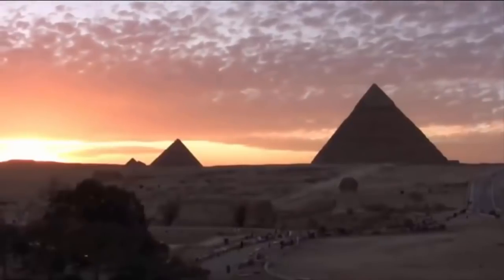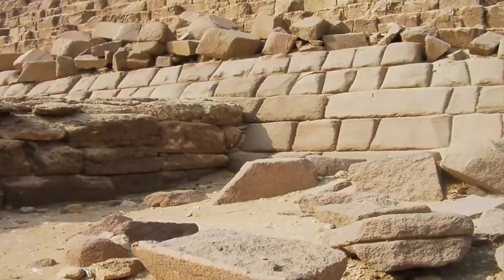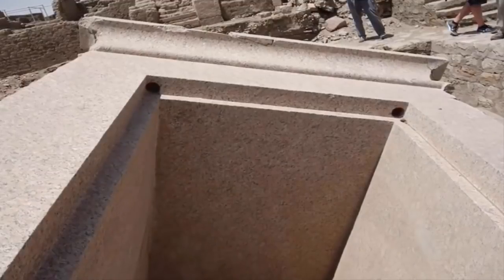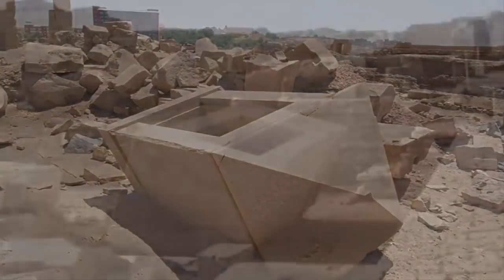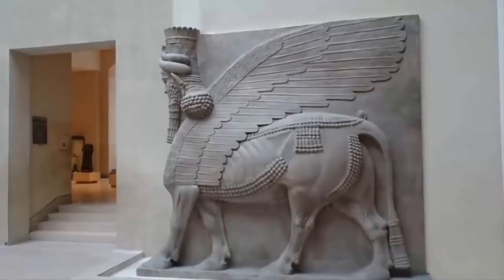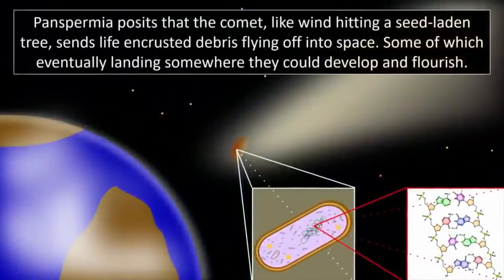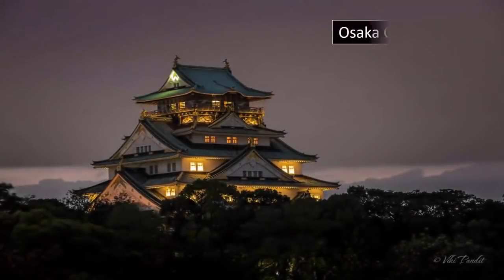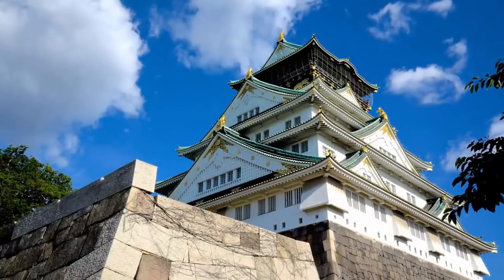Unexplained Relics Left By A Lost Civilization?